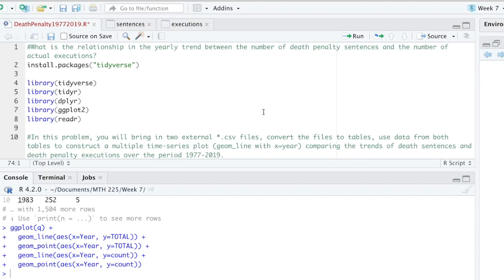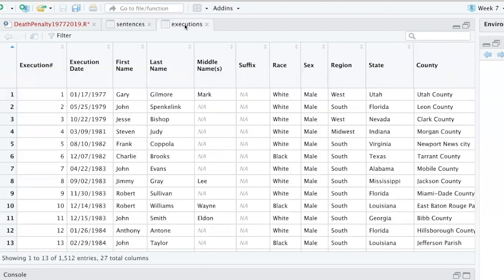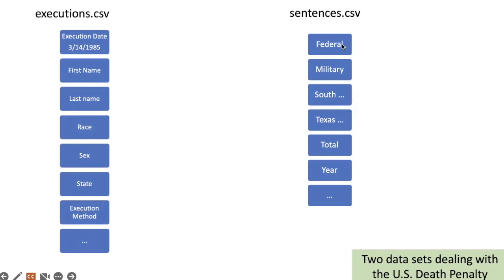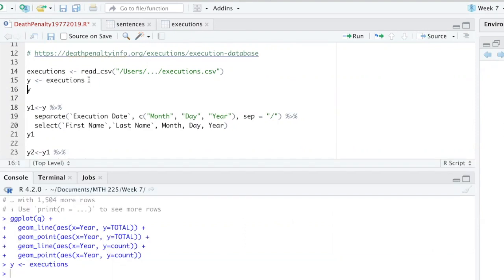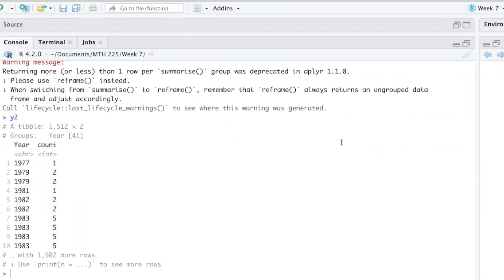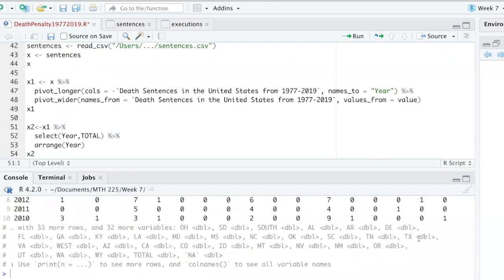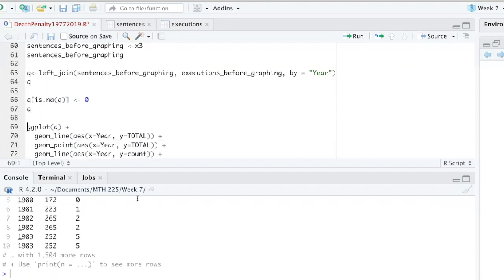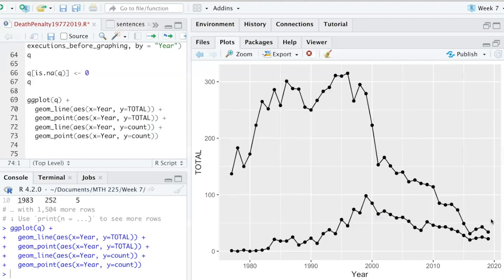RStudio Relational Data (U.S. Death Penalty)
mutating joins: left_join()
A relationship between death penalty sentences and death penalty executions in the U.S.